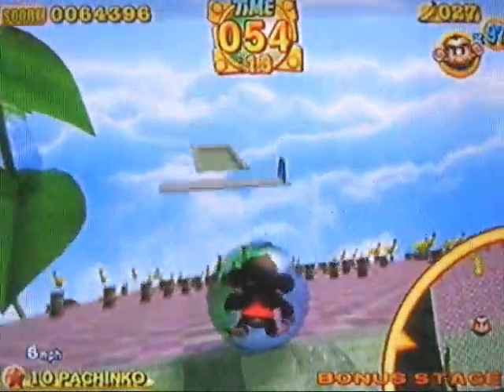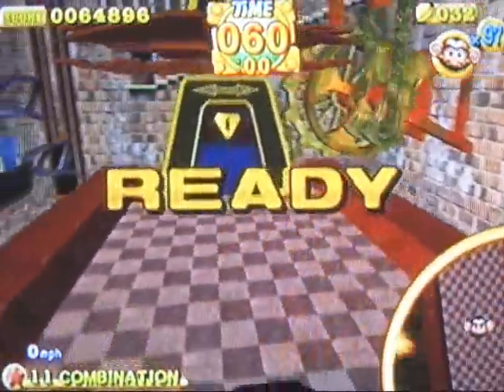Super Monkey Ball 2 Walkthrough Part 18: Deja-vu two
More repeats... don't you hate reruns? lol!

Challenge Mode Stages:
Expert 1-17